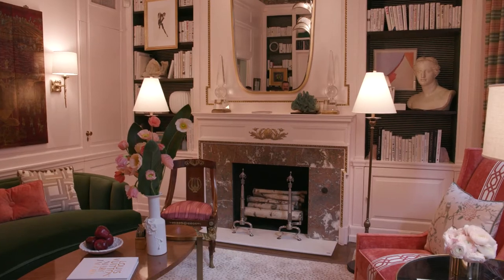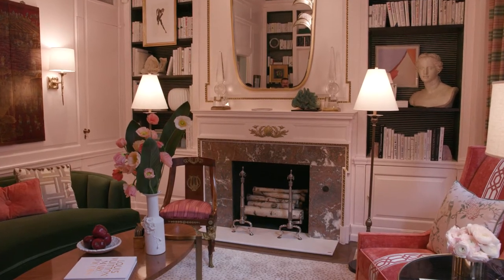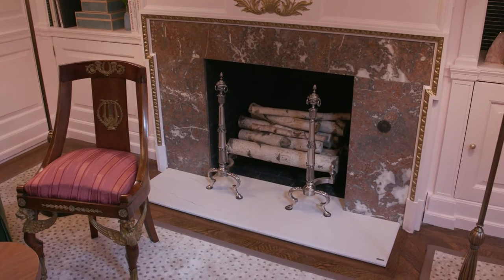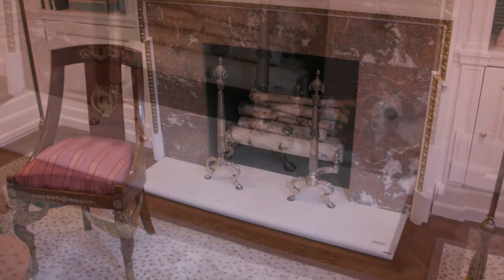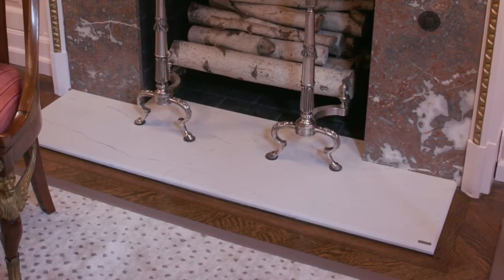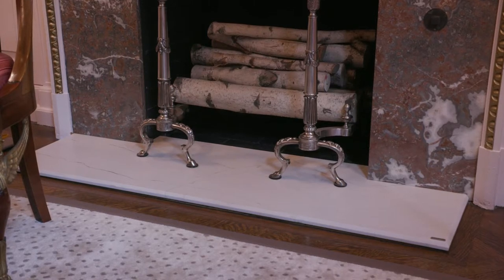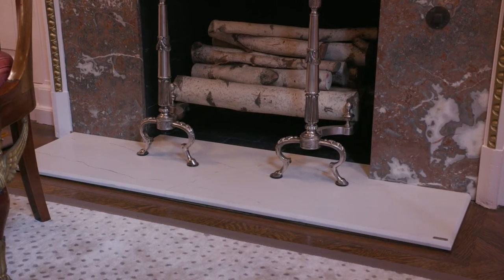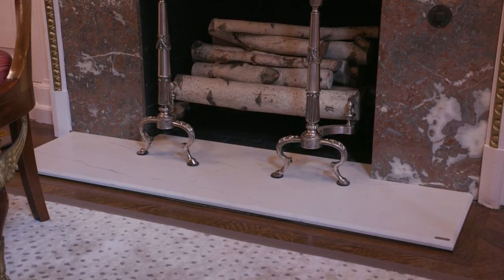Corey Damen Jenkins Cambria Fireplace at the Kips Bay Decorator Show House New York 2019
Corey Damen Jenkins of Corey Damen Jenkins and Associates sought to modernize the historical function of his room and design it with a new audience in mind. “This house was built in the 1940s, and back then this [space] would have been a gentlemen’s study,” notes Jenkins. “We want to fast forward that narrative to the 21st century, where women are really running the world now from the household all the way to Capitol Hill.” Jenkins envisioned a “ladies’ library—a command center where a woman can come and enjoy herself [in] a space dedicated to her personal tastes and style.”